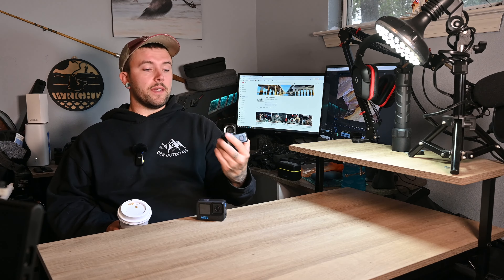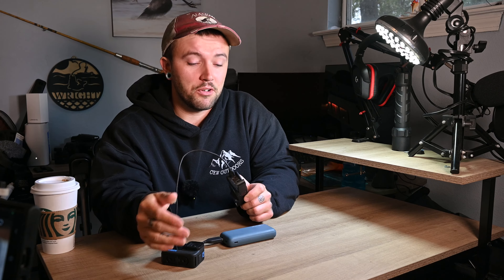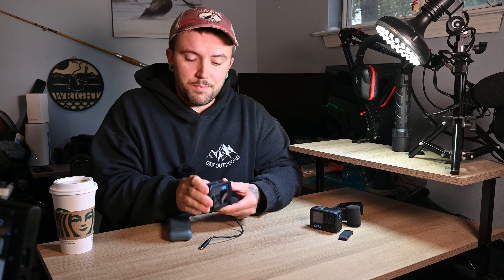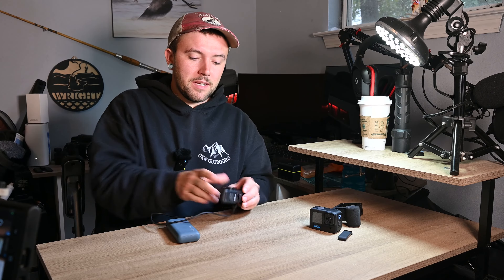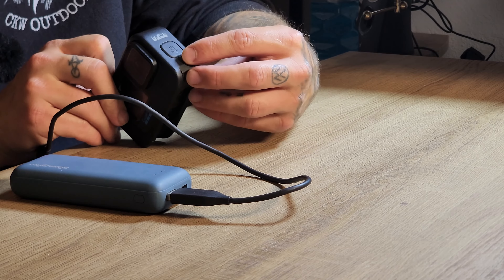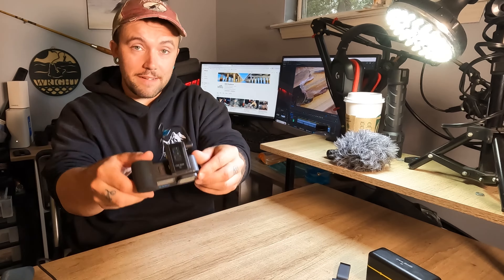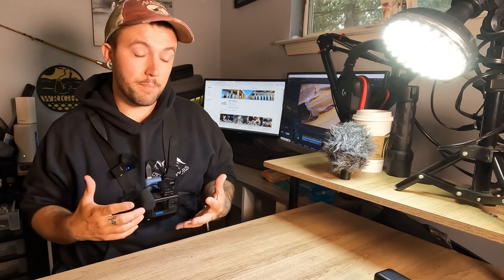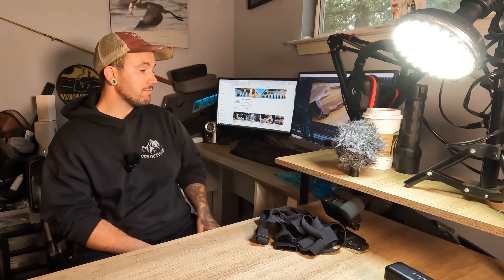How to Stop GoPros From Overheating and Freezing *THIS Fixed All My Problems!*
How to Stop your newer generation GoPro action cameras from overheating while recording. This isn't my normal type of content, but these new gopros overheating is getting out of hand so I've spent quite a bit if time figuring out how to keep them functioning while out fishing. Hope this helps someone else out.

FULLAIM X5 MIC